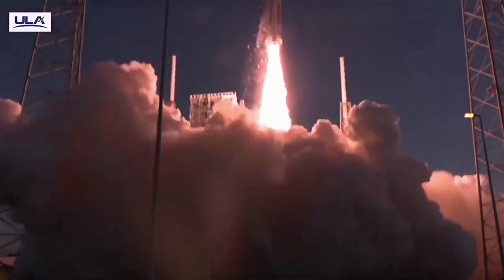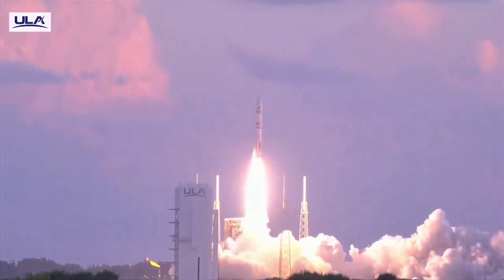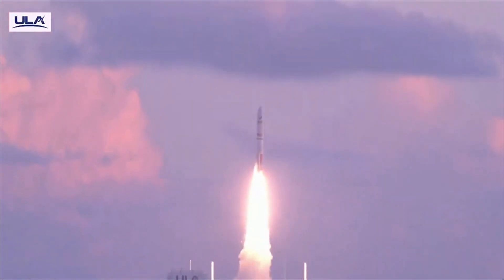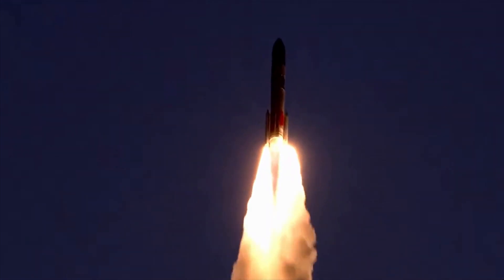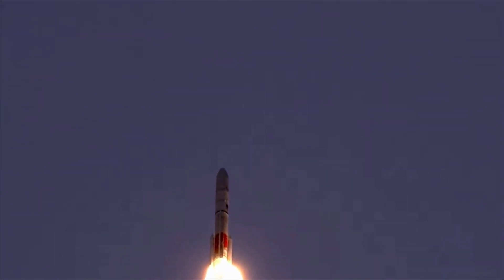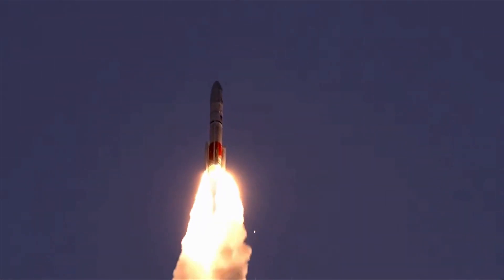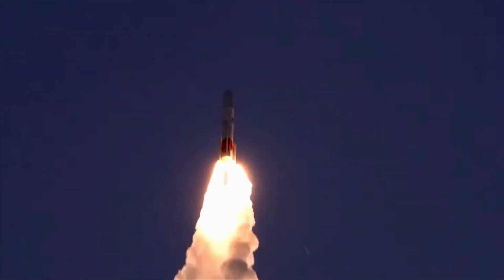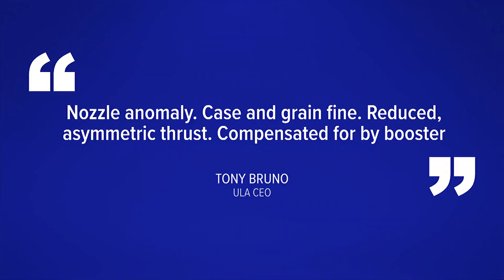ULA launches second Vulcan Rocket Test flight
ULA rocket test flight experiences an anomaly, CEO responds.